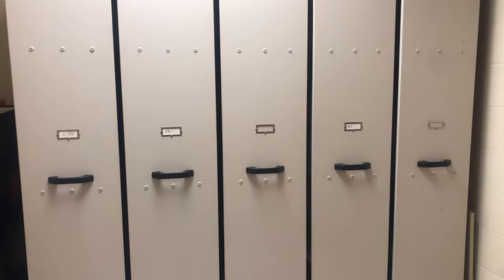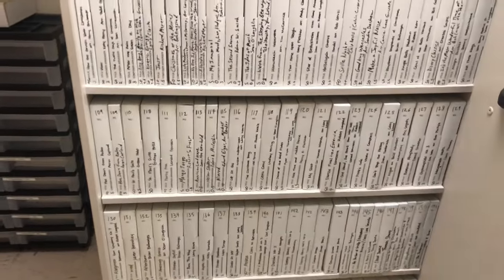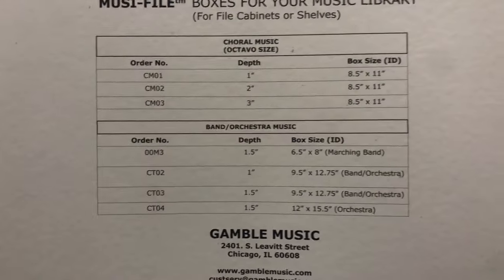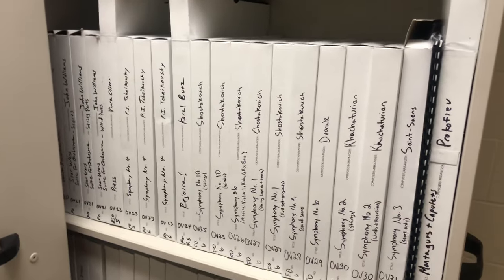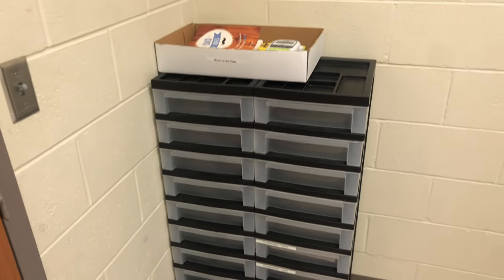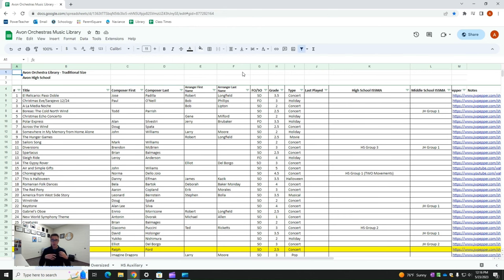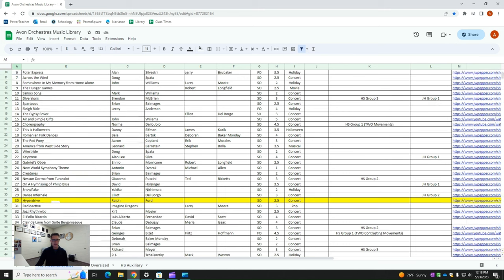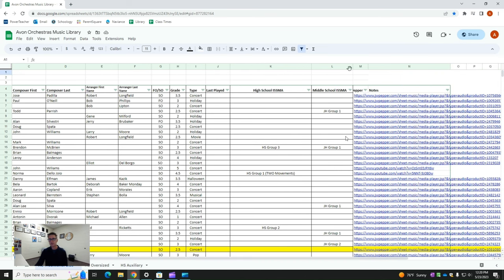How to Organize an Orchestra or Band Sheet Music Library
Tips for organizing a school band or orchestra sheet music library!